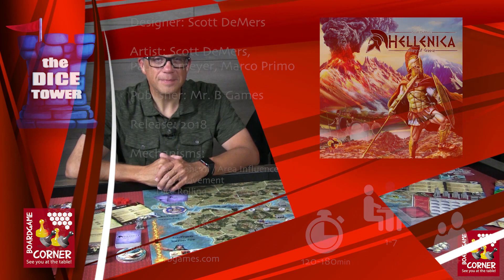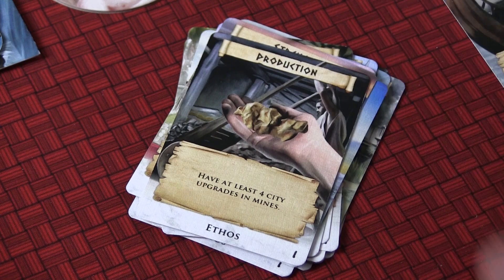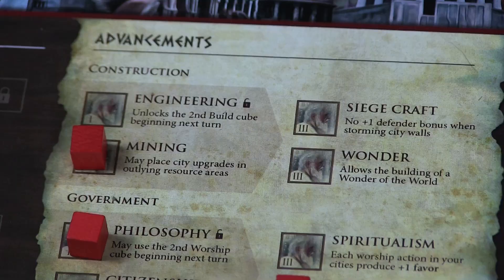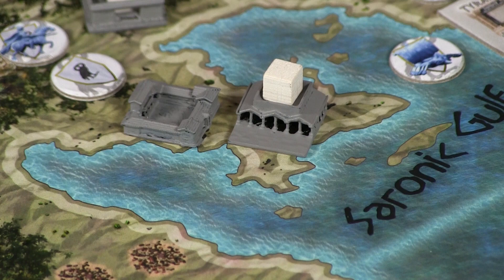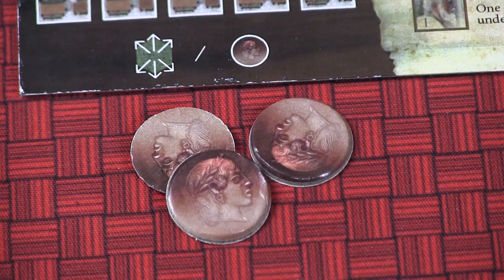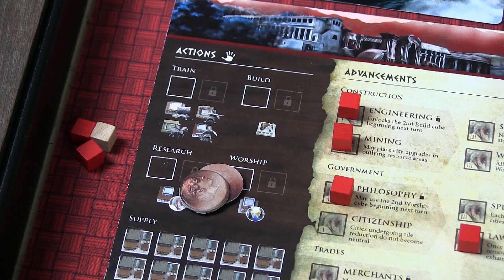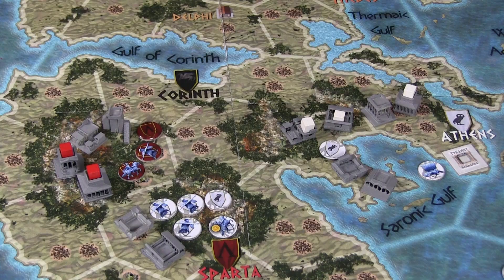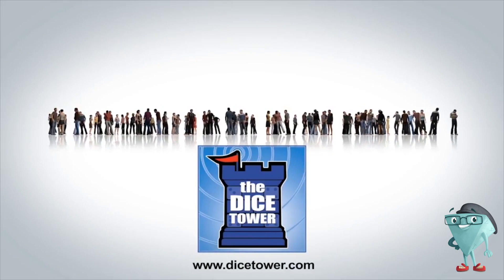"Hellenica: Story of Greece" a Dice Tower Preview - with Boardgame Corner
00:00 - Introduction
00:50 - Game Overview
17:54 - Final thoughts

Mark takes a look at "Hellenica: Story of Greece"